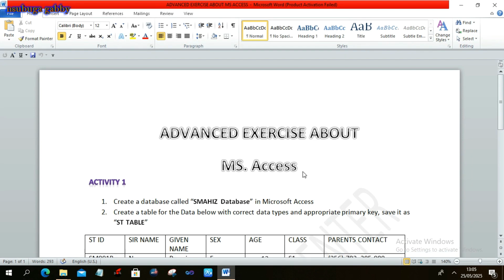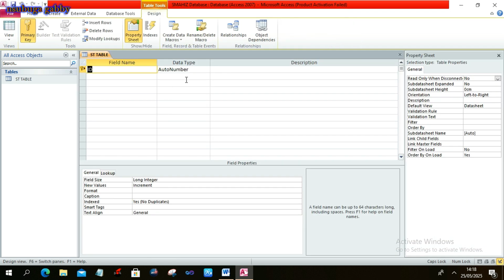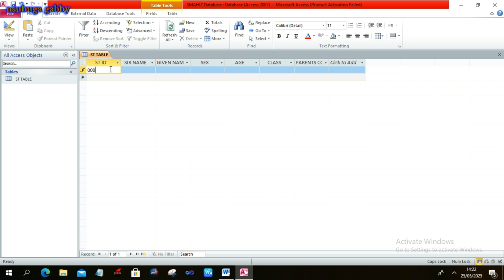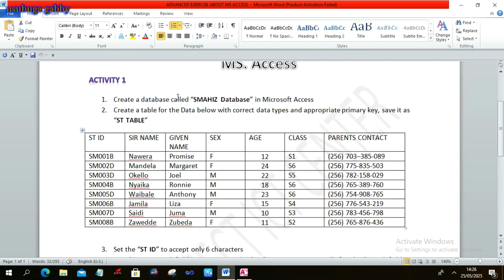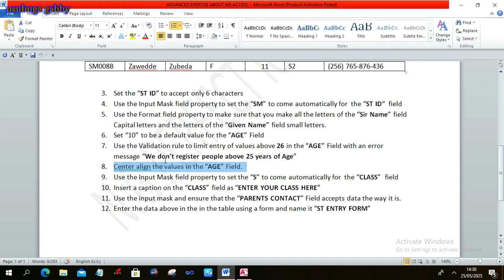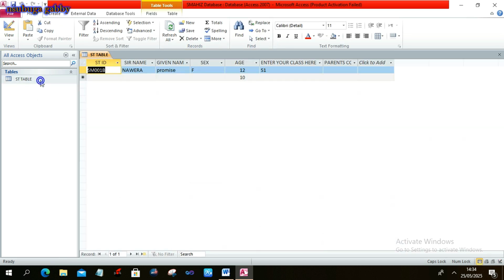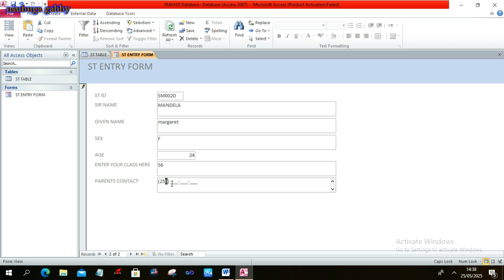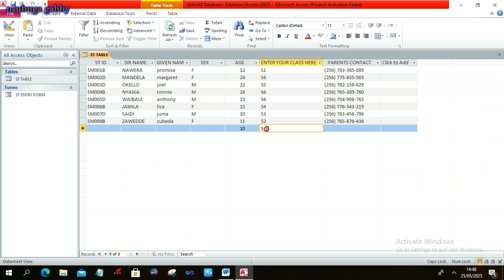Mastering Table Properties in Microsoft Access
Discover the power of table properties in MS Access and how they can help you to create more efficient and effective databases. this Video tutorial covers most of everything you need to know about table properties like input mask, field size, caption, align, validation rule and Validation text